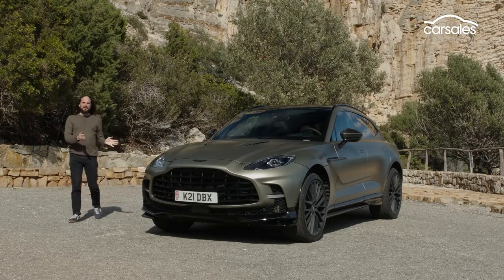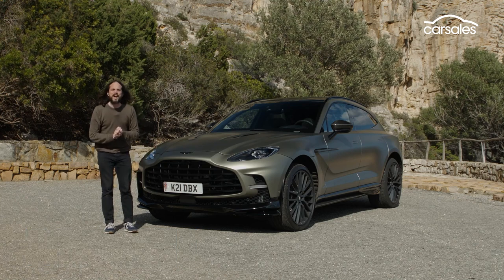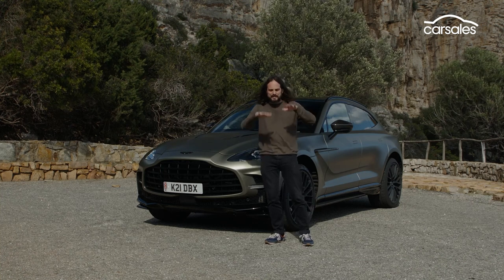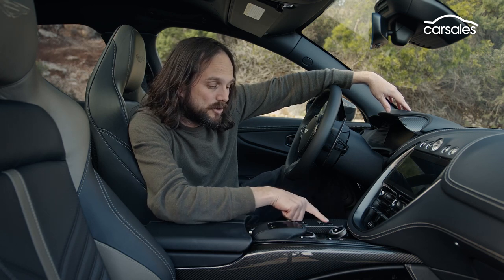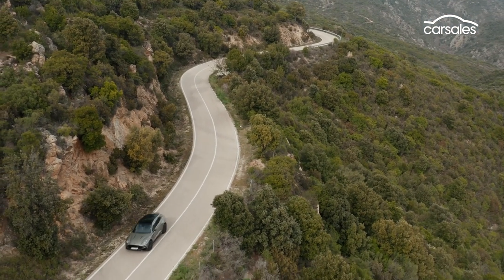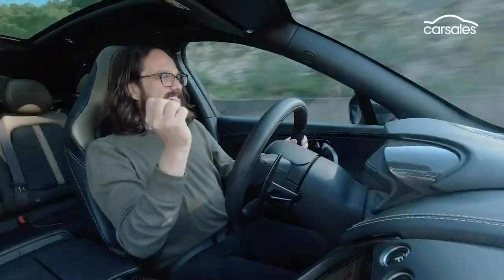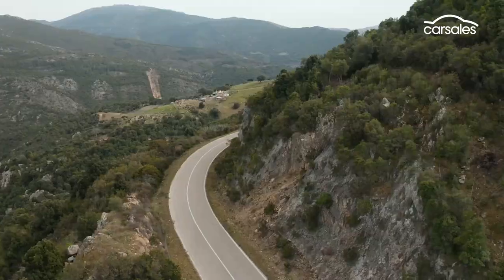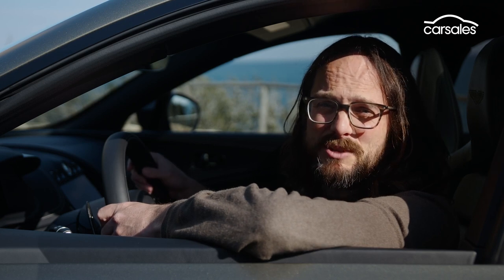Aston Martin DBX707 2022 Review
Is the world’s most powerful luxury SUV a one-trick pony? 👉 Full Review

The 2022 Aston Martin DBX707 is billed as the world’s most powerful luxury SUV and, with a 520kW twin-turbo AMG V8 behind its enlarged nostrils, it also matches the pace of some of the world’s quickest SUVs.

But the British luxury brand has added more than just horsepower to the new flagship of its only SUV – and its best-selling model – with a range of serious chassis upgrades aimed at improving dynamics along with straight-line speed.

Has it succeeded and does all this extra performance come at the expense of everyday comfort? John Mahoney investigates.

Shamelessly so.